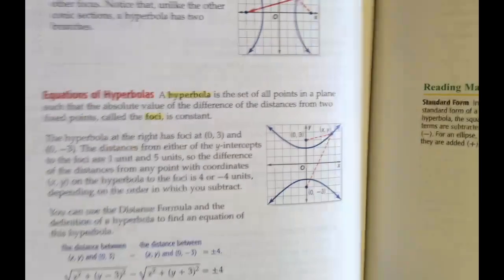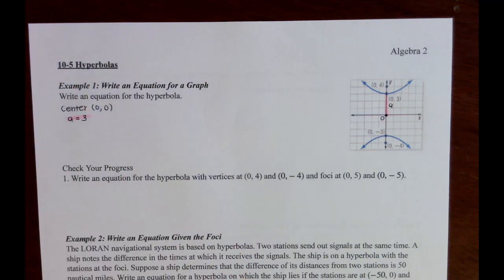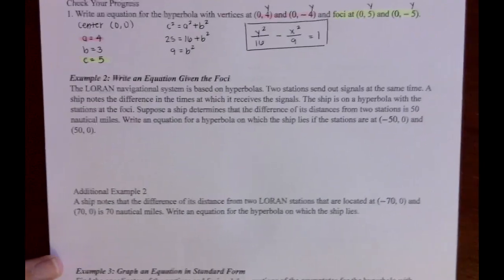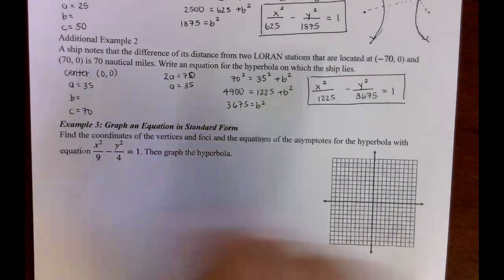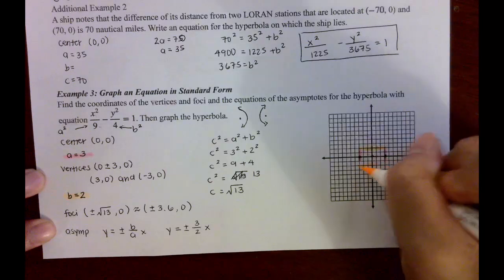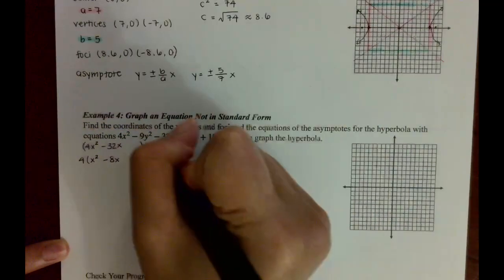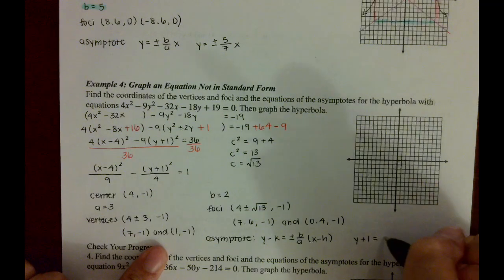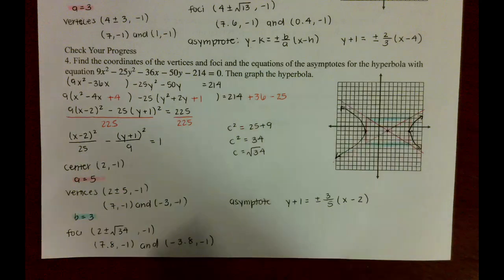Alg 2 10-5 Hyperbolas